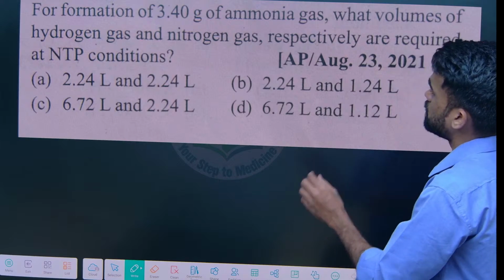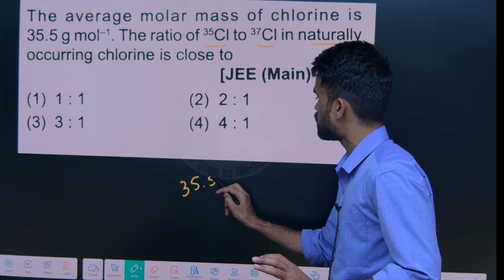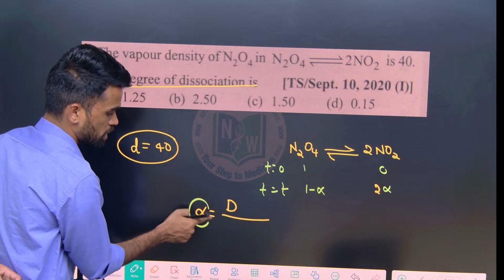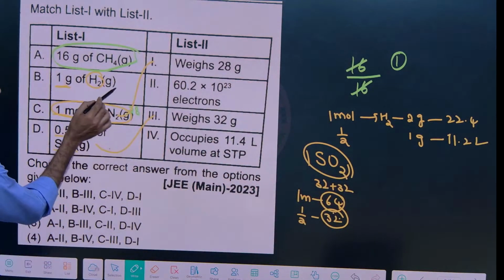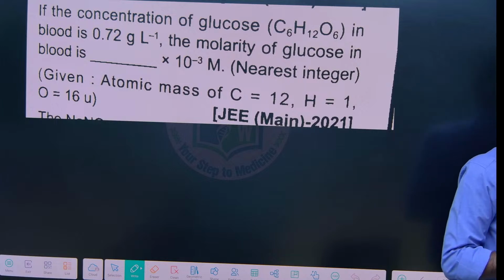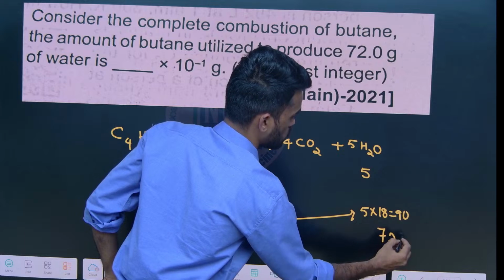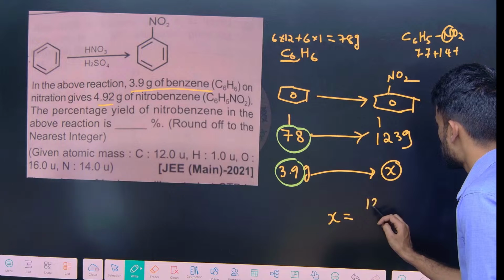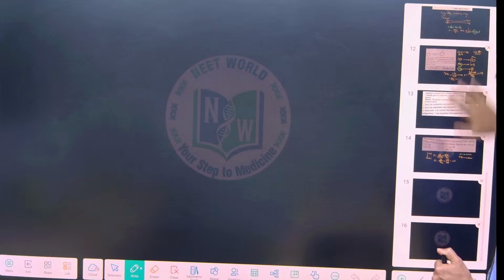Mole Concept Tricks + PYQs Practice | NEET & EAPCET Strategy Class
The Mole Concept is the foundation of Physical Chemistry and one of the most important chapters for NEET and EAPCET examinations. Almost every year, multiple questions are directly asked from this topic.

In this power-packed session, Ajay Sir solves Previous Year Questions (PYQs) with clear explanations, shortcut techniques, and exam-oriented strategies.

In this session, you will learn:

📌 Mole concept fundamentals (Avogadro number, molar mass, stoichiometry)

🔢 Conversion between mass, moles, and number of particles

⚗️ Limiting reagent concepts

📊 Percentage composition & empirical formula problems

⏱️ Fast-solving tricks for competitive exams

🎯 Most expected PYQs for upcoming NEET & EAPCET

EAPCET Engineering & Medical

Competitive chemistry entrance exams

If you want strong basics and high accuracy in Physical Chemistry, this session is a must-watch.

NEET World – Ignite Your Ambition is committed to helping students build strong conceptual foundations for competitive exams like NEET and EAPCET.

PYQ-based preparation strategy

Regular live sessions

Motivation + disciplined preparation

Our mission is simple:
👉 Ignite ambition. Build consistency. Achieve results.

Ajay Sir is known for his:

Clear and structured teaching style

Strong command over Physical Chemistry

Simplified explanation of complex calculations

Student-friendly approach

Exam-focused problem solving techniques

His sessions help students understand concepts deeply and apply them confidently in competitive exams.